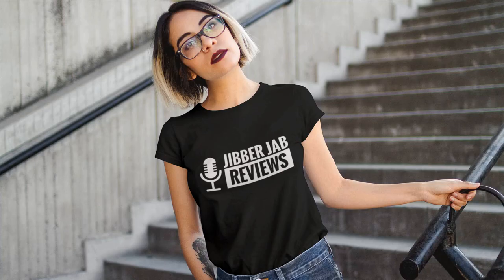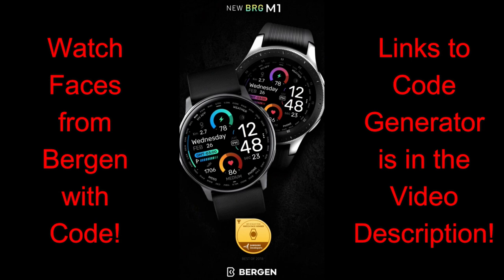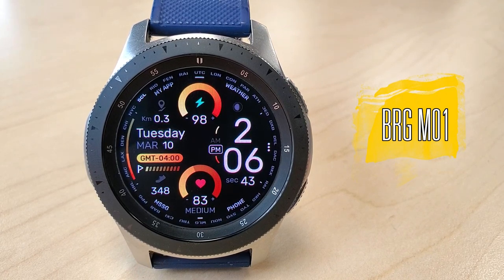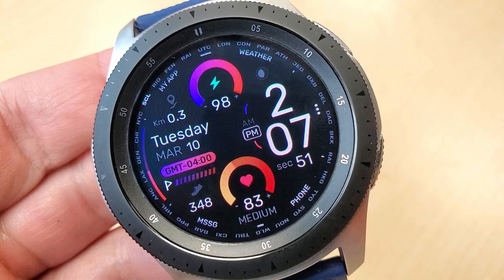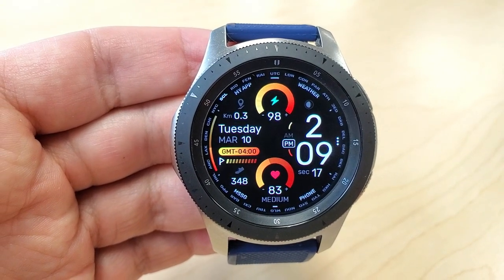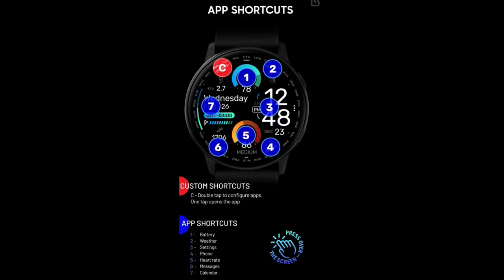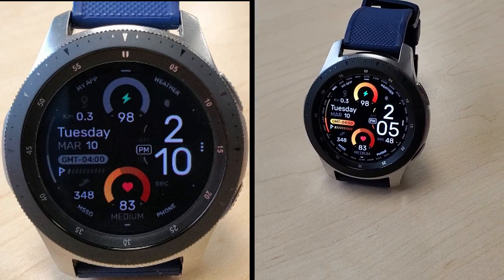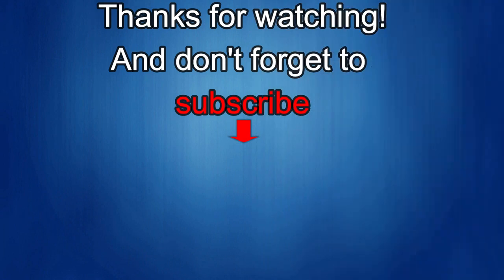HUGE Coupon Giveaway! Samsung Galaxy Watch Active 2/Galaxy Watch Faces by Bergen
Here is your chance to pick up a stunning all digital paid watch face for free by using a code from our handy coupon generator tool!  We also go through all the top features and customizations you get in this so stick around for our full review and then grab a code!

Samsung Watchfaces
Smartwatch